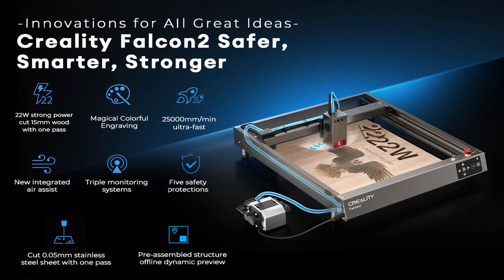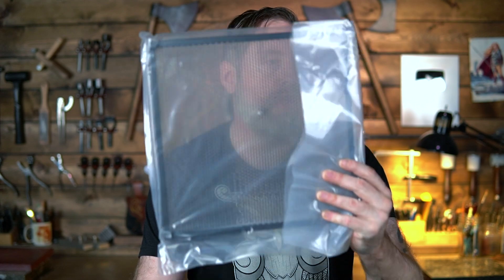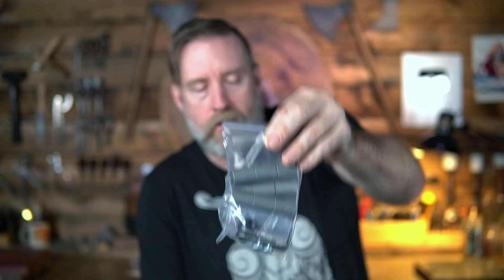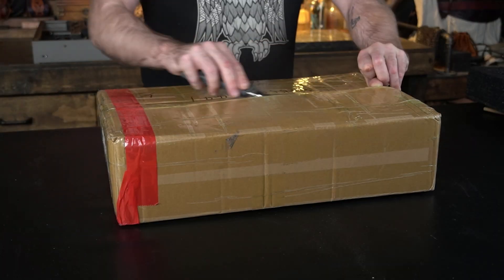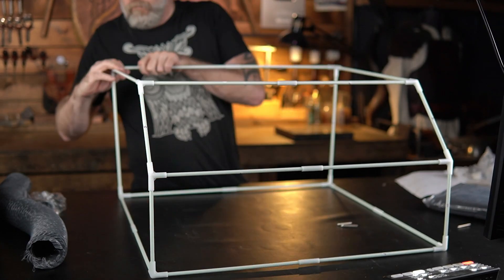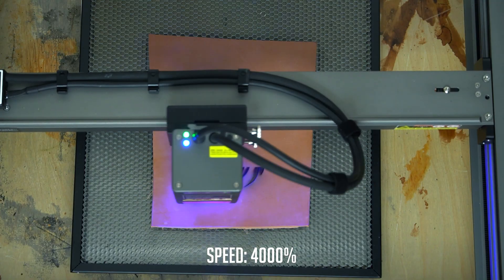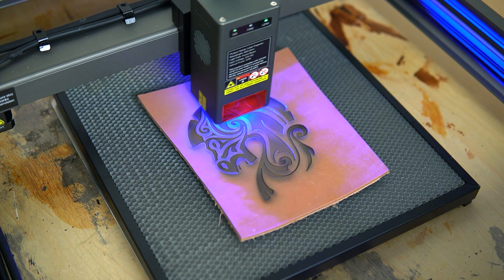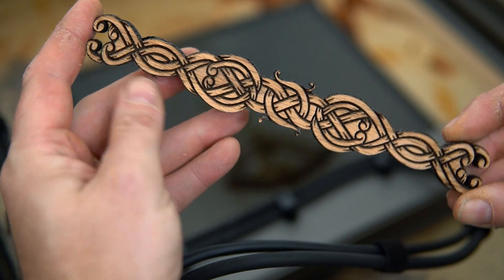One of THE BEST Laser Engravers Cutters of 2023 - Creality Falcon 2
Creality Falcon2 40W

The Battle of the Diode Lasers continues to ramp up as Creality joins the conflict with the Falcon2, one the best Laser Engravers / Cutters of 2023. With its powerful 22 Watt Laser, it delivers precise and detailed cuts and engravings. Equipped with integrated air assist, it ensures optimal cooling and enhances cutting efficiency. Experience unparalleled craftsmanship and unleash your creativity with the Falcon2. Unleash the power of laser precision and elevate your projects to new heights with this remarkable machine. Discover why the Creality Falcon2 is the top choice for laser engraving enthusiasts in 2023.

*The actual purchased product details are subject to the standard "In the Box" provided on the official website*

🔶 *TOOLS & SUPPLIES*
   ➥ AMAZON STOREFRONT